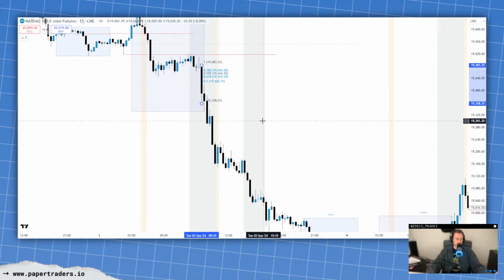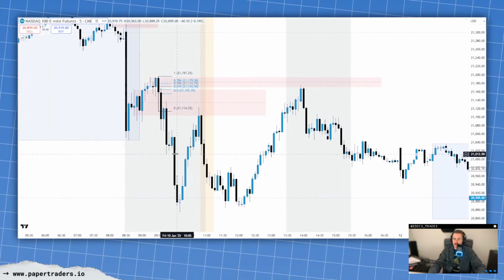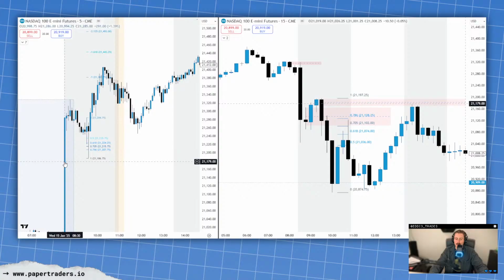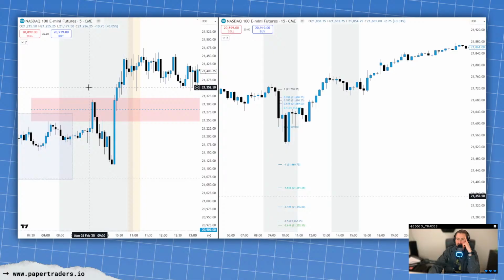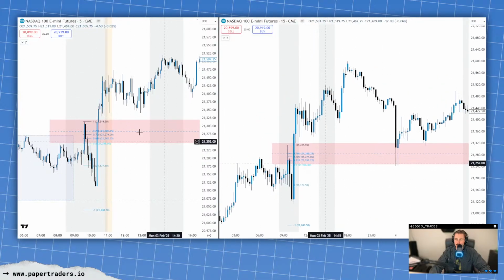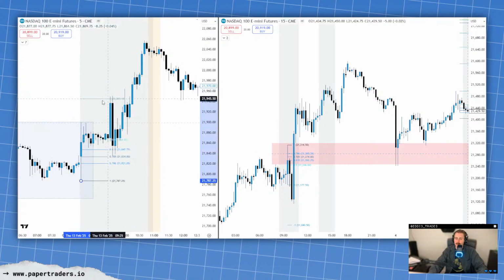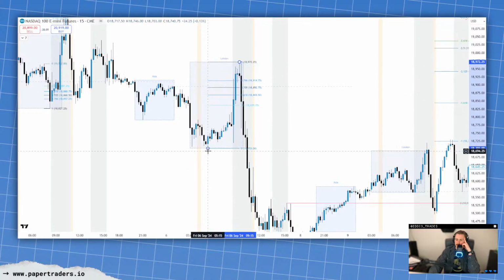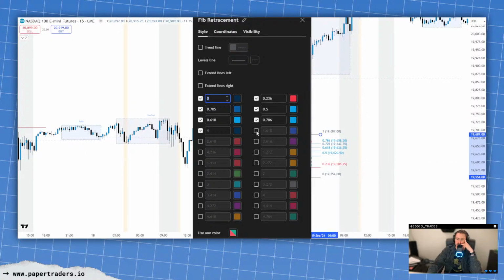LIVE 🔴 Saturday Night Markets w/Hazed and Timmy